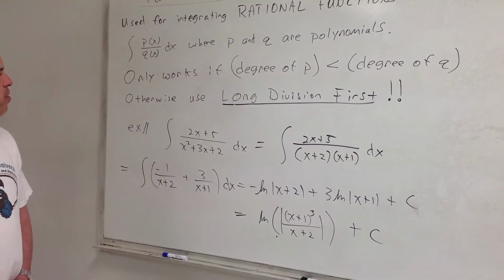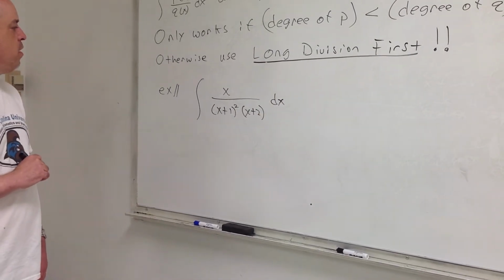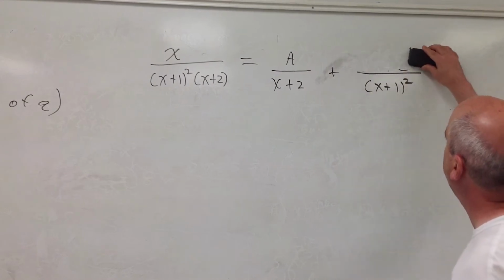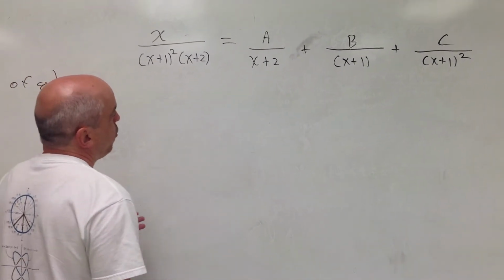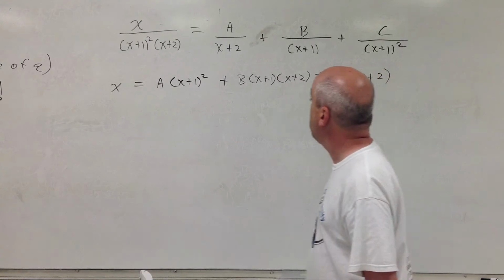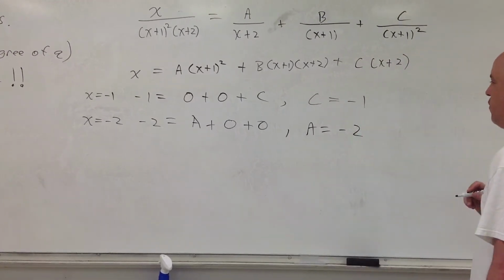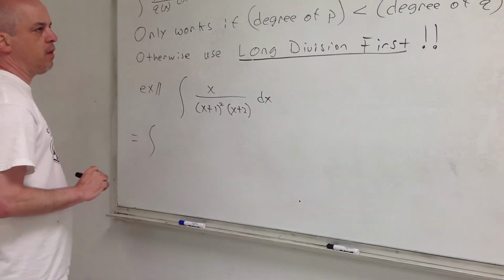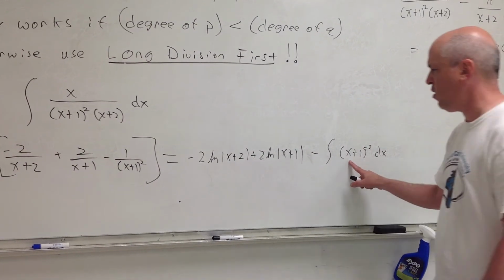Dr Duncan teaches integration using partial fraction decomposition III (Calc II)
Integration using partial fraction decomposition III (Calc II)